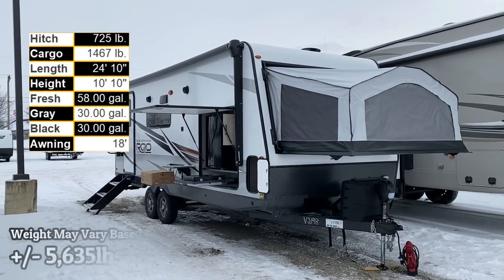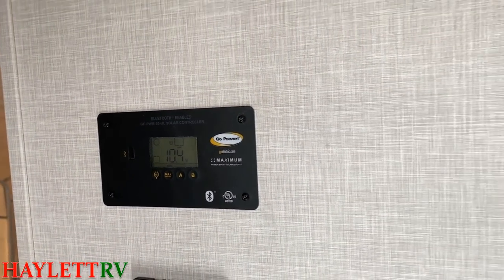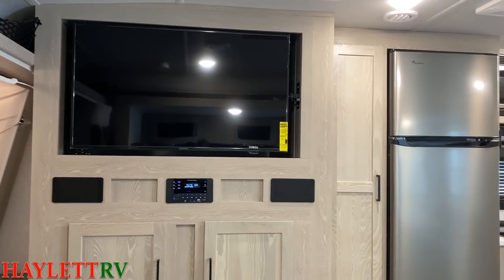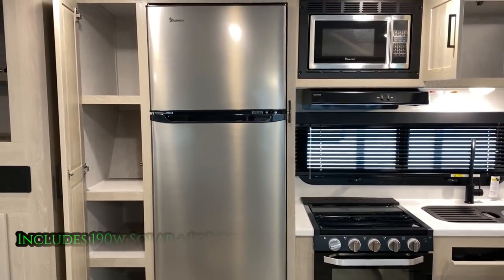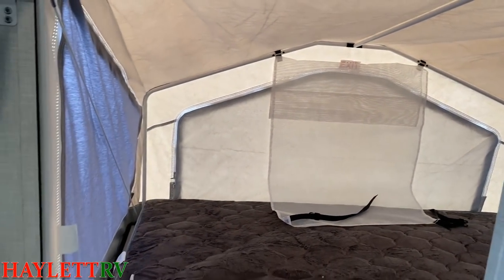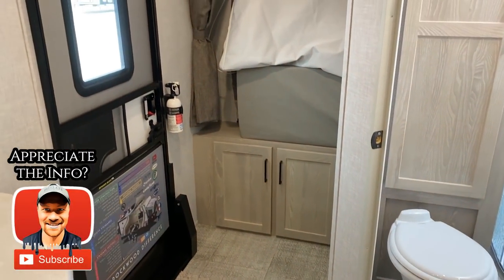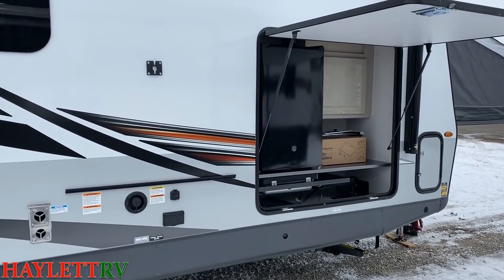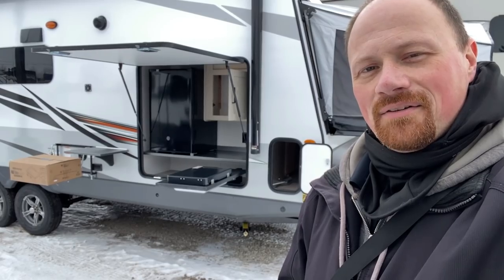BEST Living Room in a Hybrid Camper! 2021 Rockwood 235S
2021 Forest River Rockwood Roo 235S Travel Trailer

This design is just... man it's just brilliant! The idea here is a camper that gives you all the living space and kitchen storage you've ever wanted in a compact & easily towable package by "Getting rid of the beds."

Instead of needing a 32ft RV the beds just pop out the front and back for easy towing and maneuverability for getting to your destination, but plentiful space and comfort when you get there!

The direct facing entertainment and fireplace combo is just delightful, but the real star of the on this azdel ultralite camper is the full size camp kitchen + griddle combo outdoors under the awning! It all works together so seamlessly -- only Rockwood does it THIS well!!